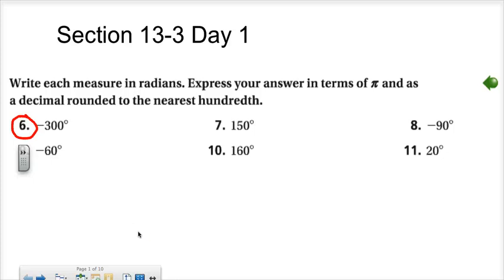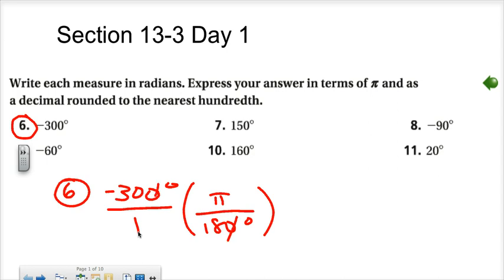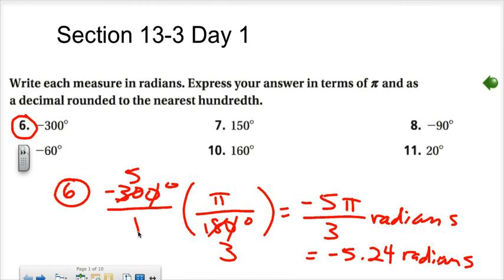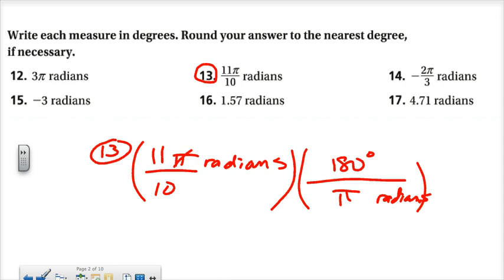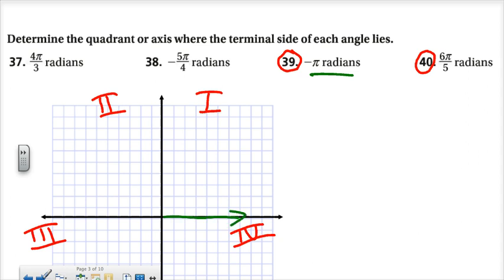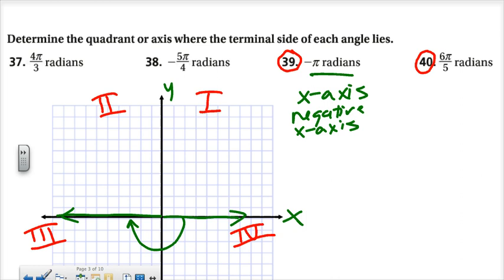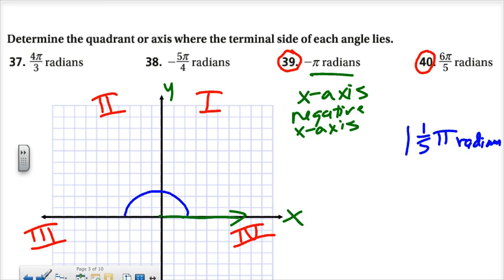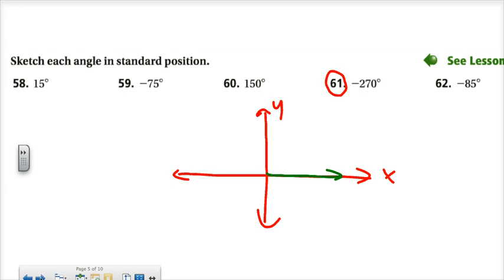Algebra 2 HW 13-3 Day 1